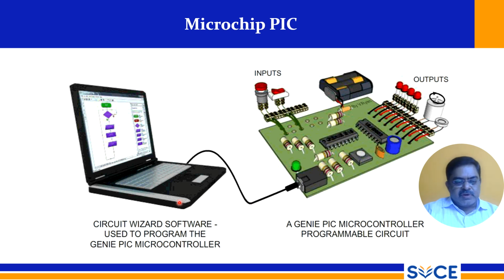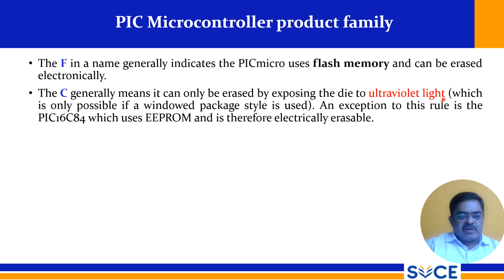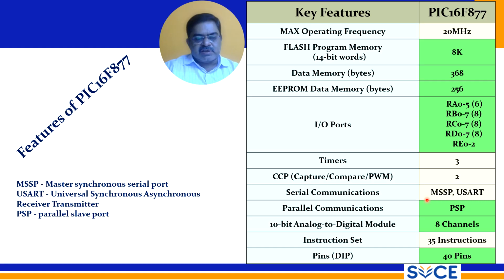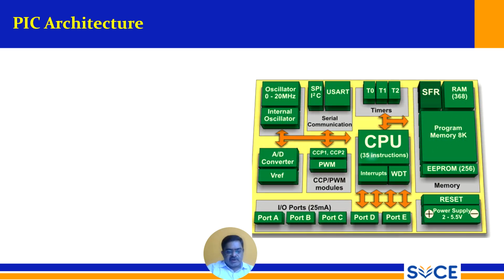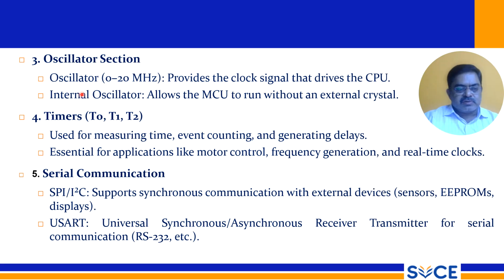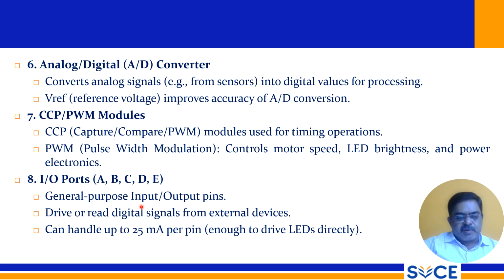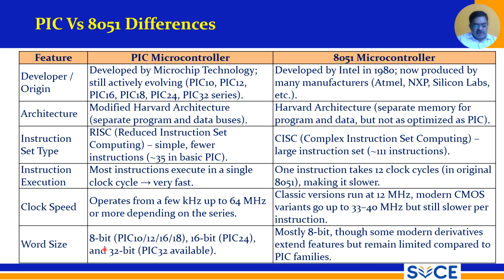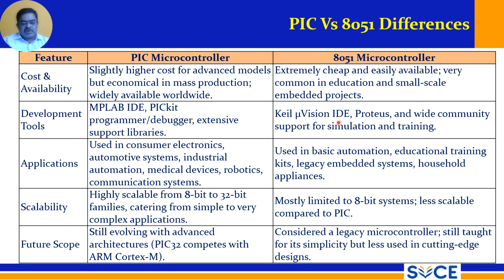Unit III Session 4 Architecture of PIC Microcontroller